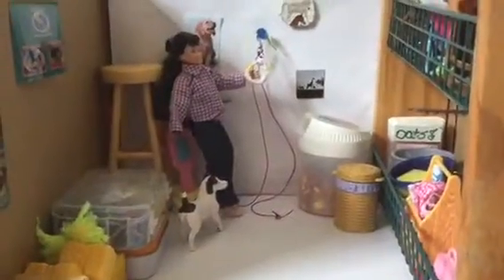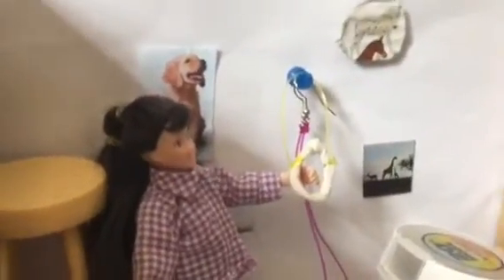"Breyer barn tour" 2017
Iam super excited to have my horses again and more videos coming soon!

Bye ladybugs ❤️